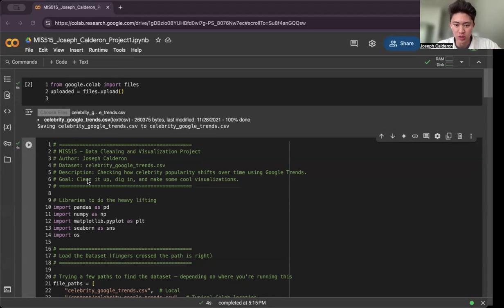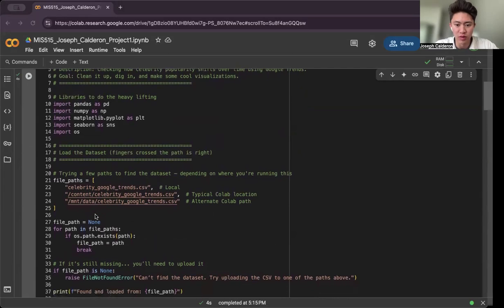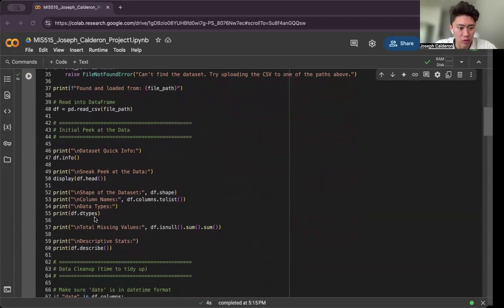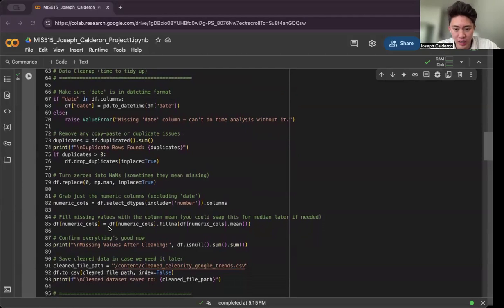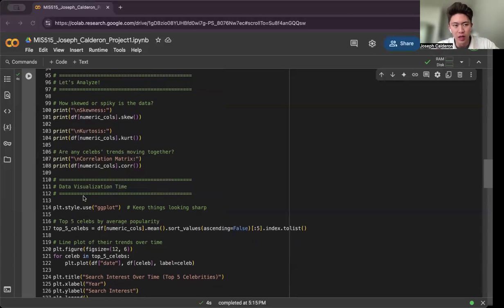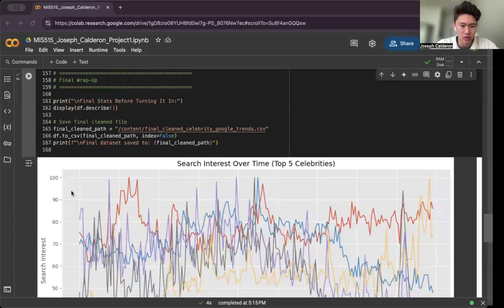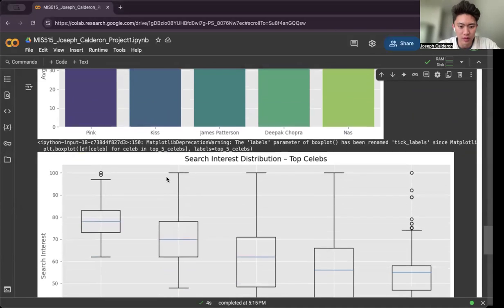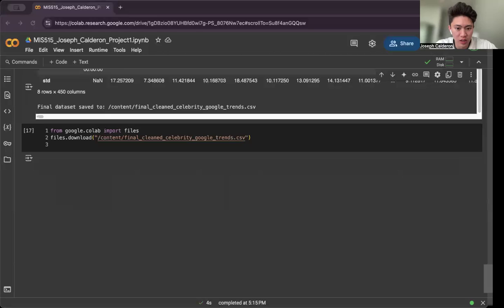LET'S CLEAN SOME DATA